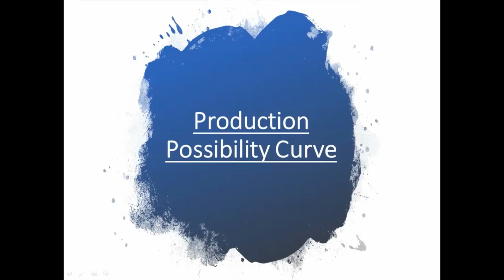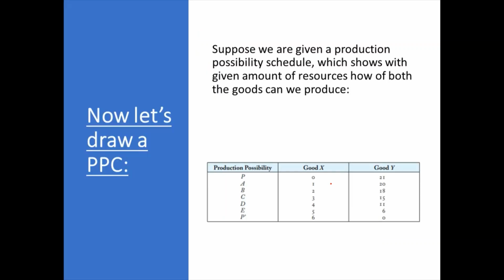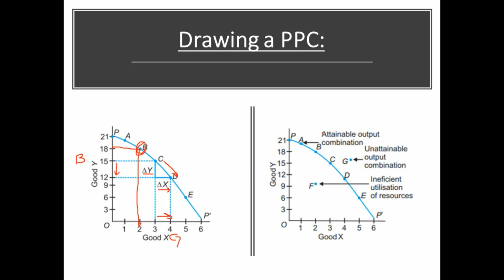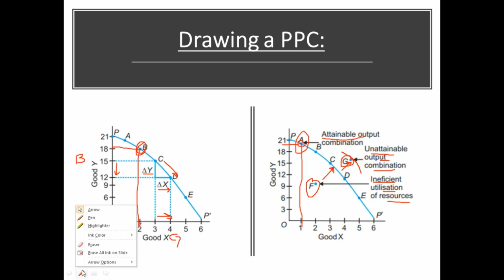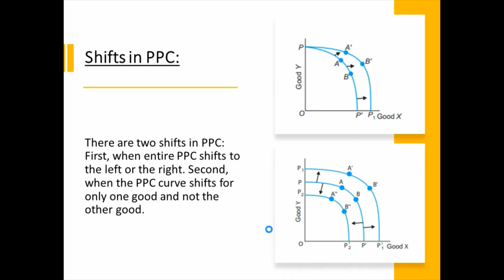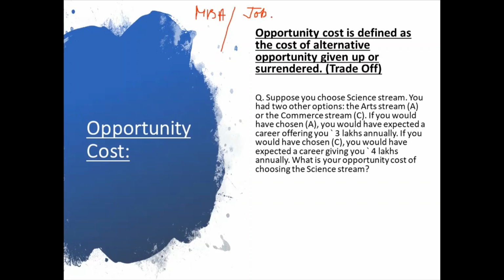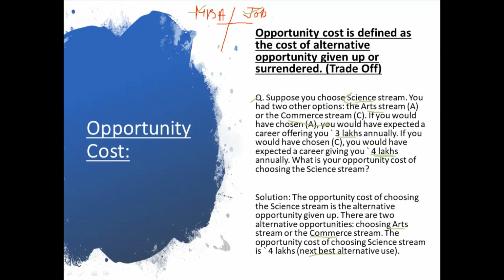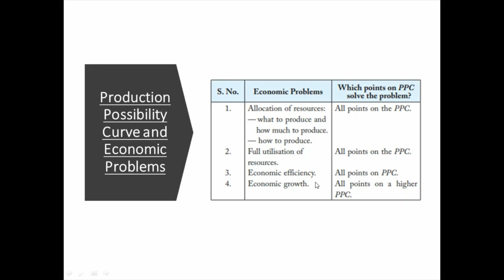Production Possibility Curve (PPC) and Opportunity Cost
Ever heard of Opportunity Cost? Sounds confusing? Understand it the easy way by watching the video. In this video you'll get to learn what is a PPC and the related terminologies in the easiest way possible. Also, I have come up with a method via PPT's, looks interesting! So, keep tuned for more knowledge in the coming video lectures.